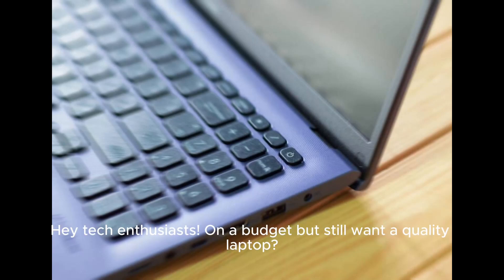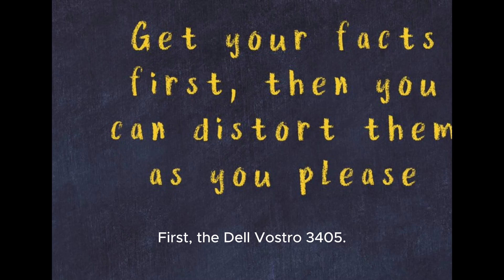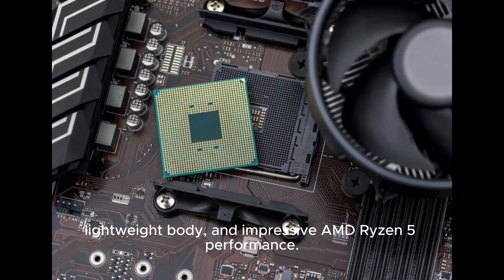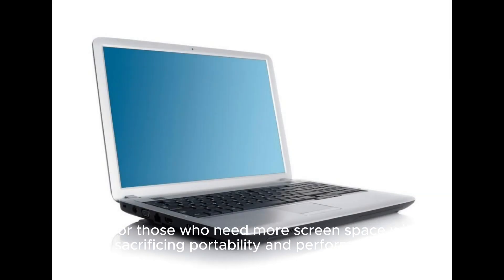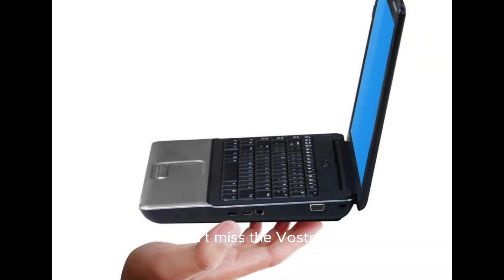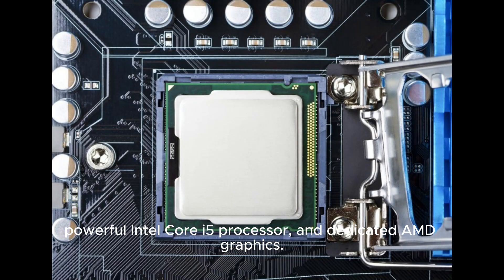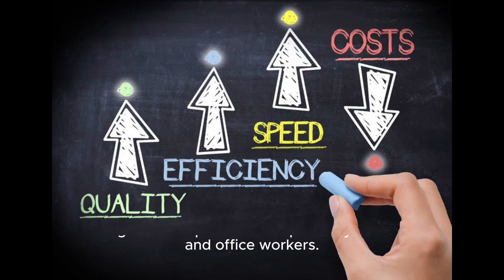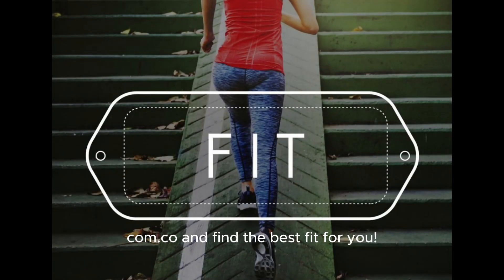Top 3 Dell Vostro models for good experience under 15 million